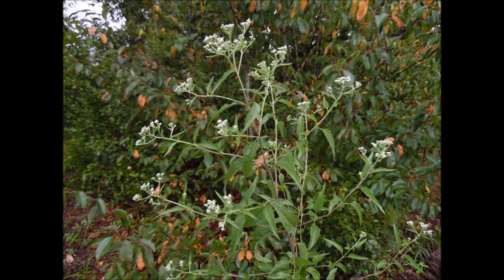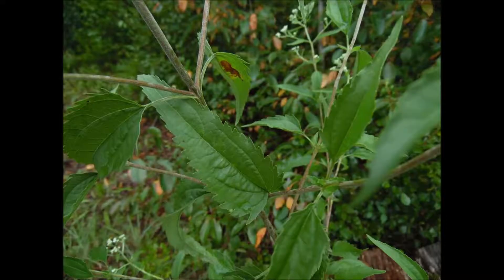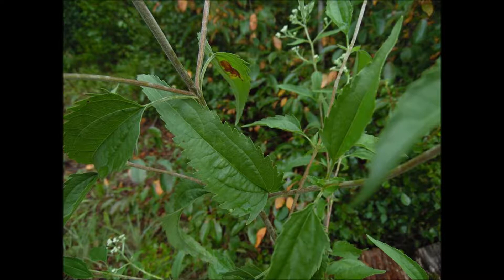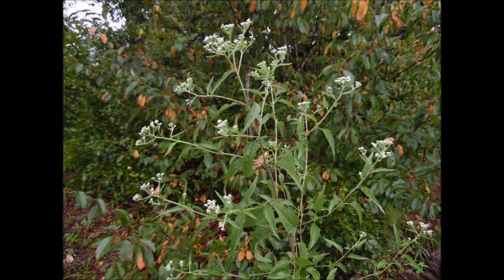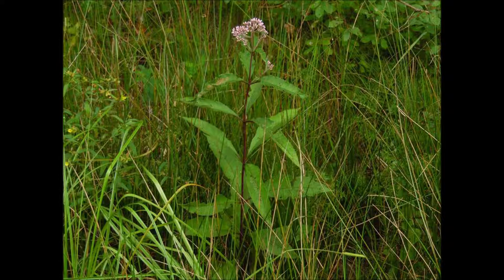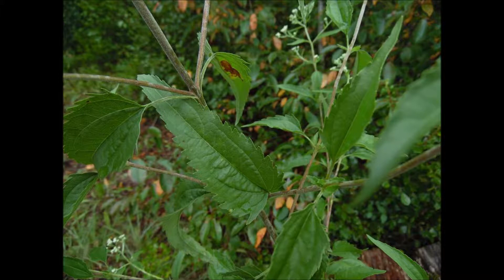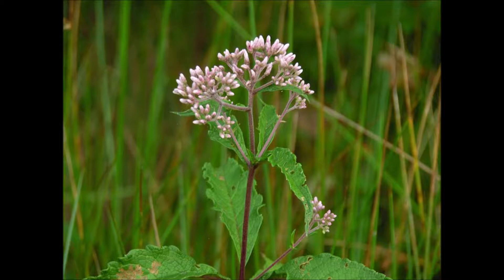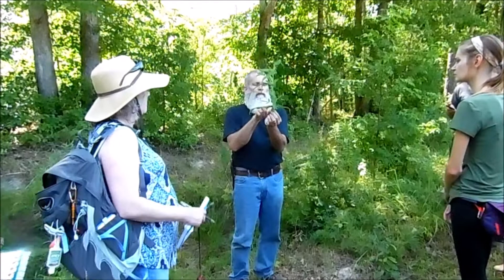Queen of the Meadow (healing herb for colds & flu)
Common Boneset (Eupatorium perfoliatum) helps keep the lungs from becoming fibrotic and aids in the production of surfactant which is critical for the lungs.  Also used for back aches due to kidneys.  These lovely smelling flowers are blooming right now.  This was filmed last year at our place at a plant walk by Darryl Patton, The Southern Herbalist.

The ending quotations are from "Medical Attributes of Eupatorium perfoliatum - Boneset" By Georgina Robinson, George Agurkis, Anthony Scerbo, Wilkes University, Wilkes-Barre, PA. July, 2007